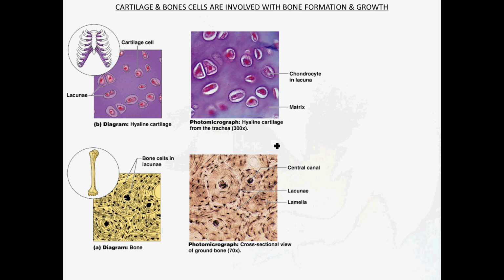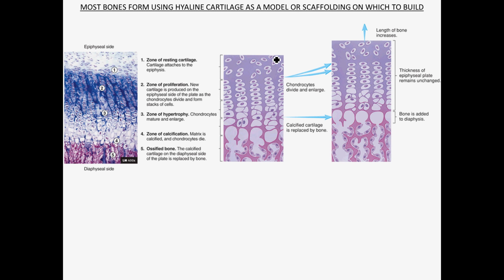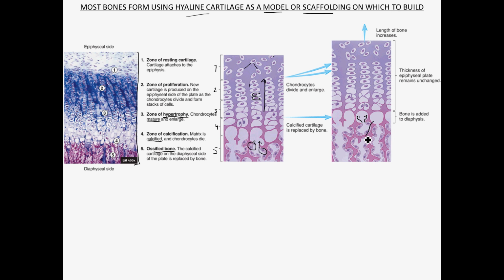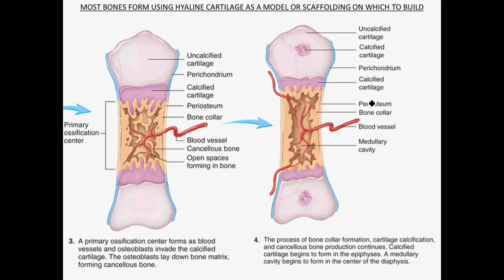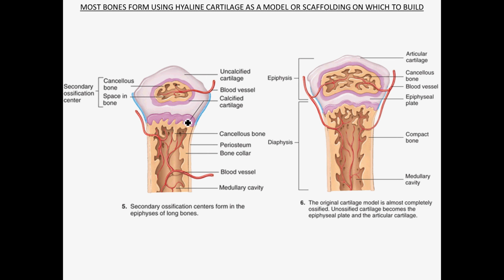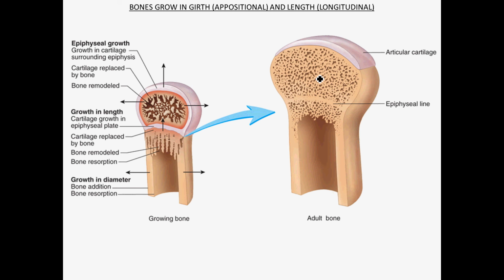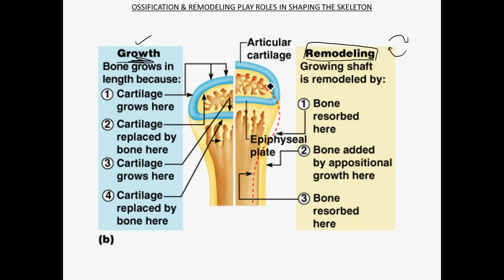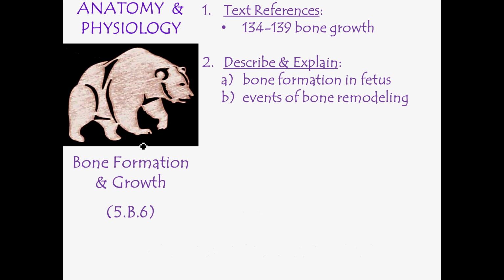Bone Formation & Growth